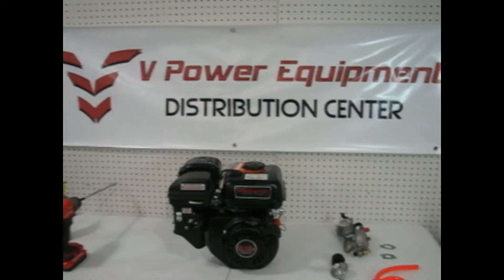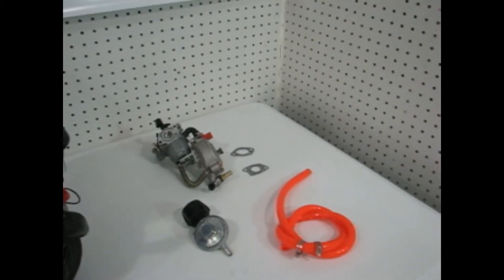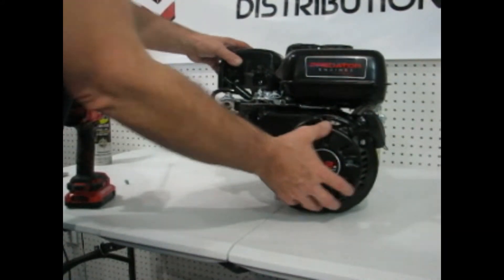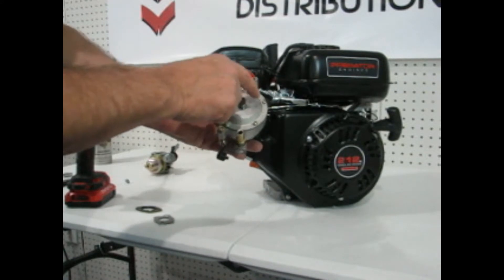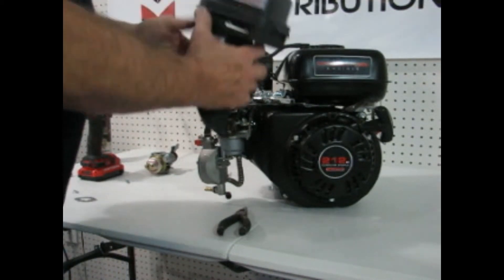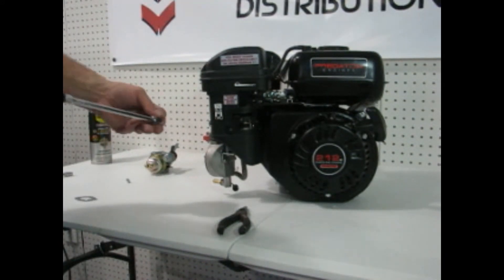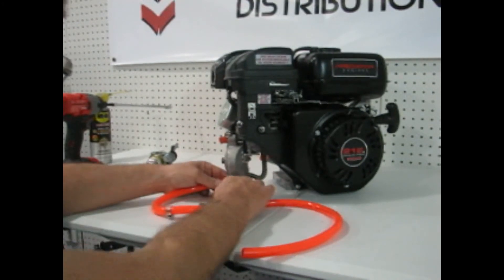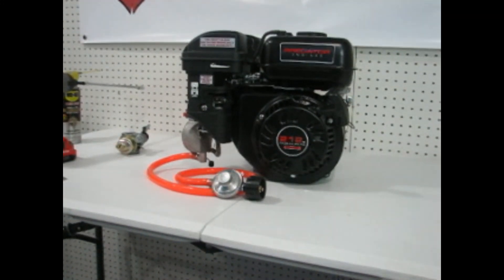Predator 212cc LPG (Propane) Kit Installation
How to convert a Predator 212cc (and many other brands' 208-212cc engines) to run on LPG or natural gas.